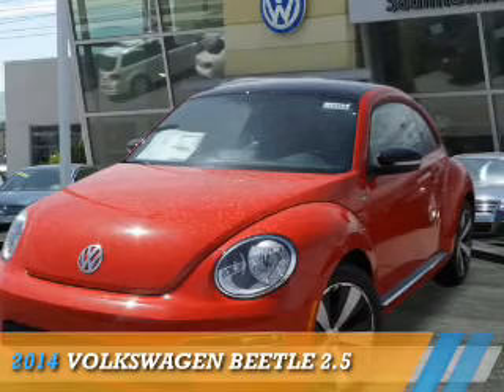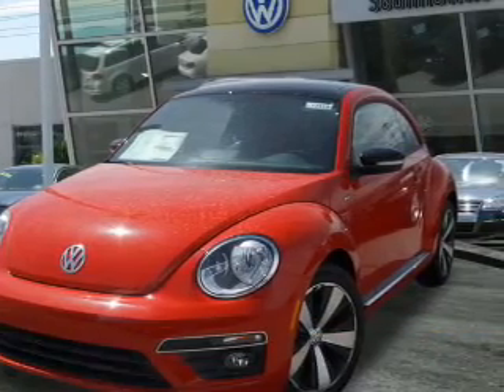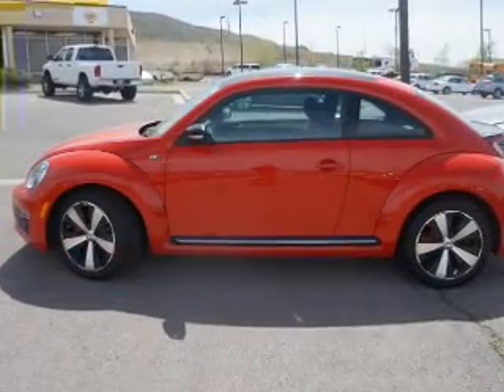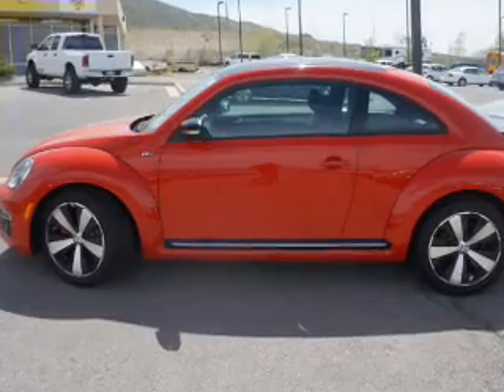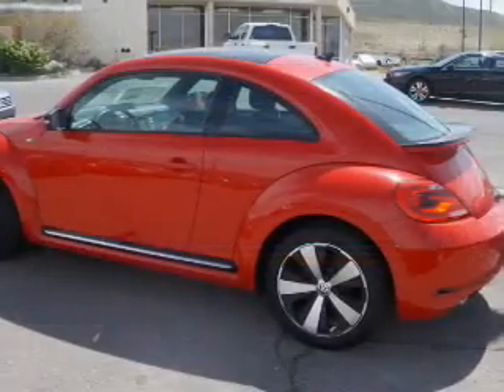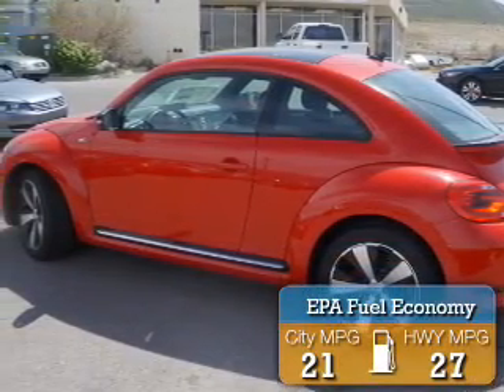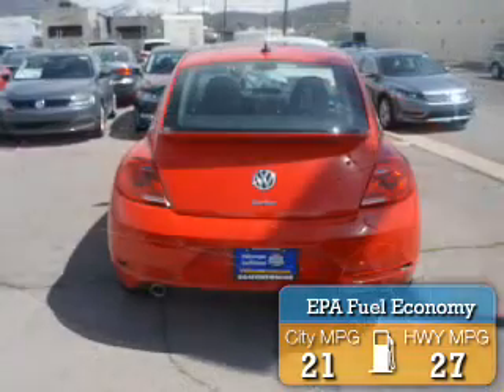2014 Volkswagen Beetle 72420 - Sandy UT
Phone:
Year: 2014
Make: Volkswagen
Model: Beetle
Trim: 2.5
Engine: 2.5 liter 5 cylinder FWD
Transmission: Automatic
Color: Red
Mileage: 0
Address:
VIN:3VW5X7AT2EM807902